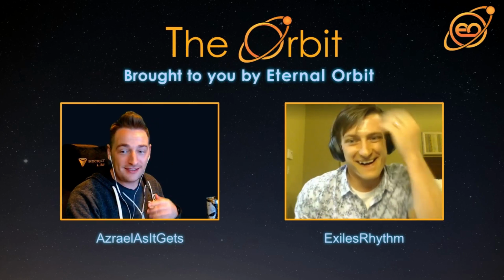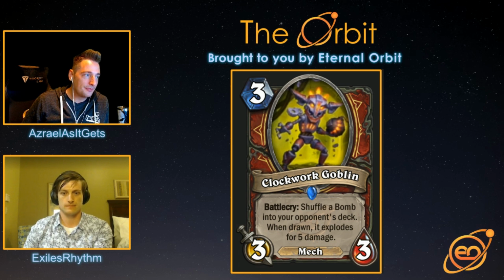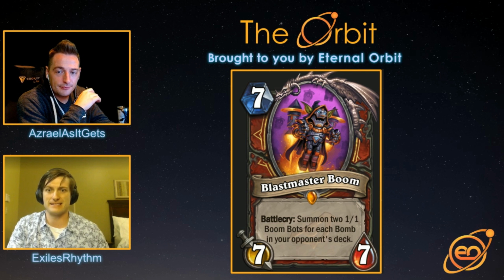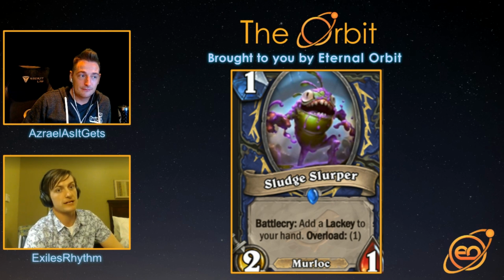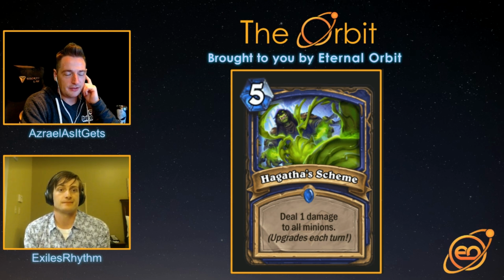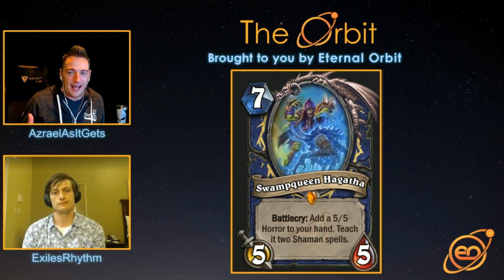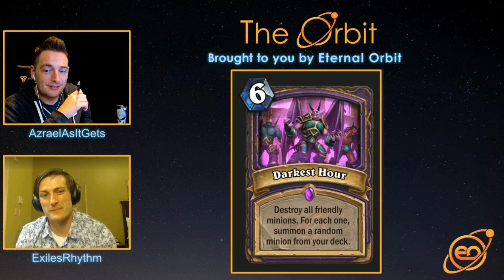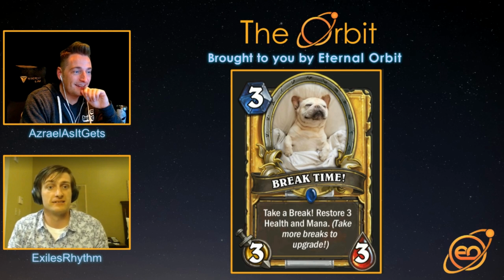The Orbit - Ros Card Review - E5, p3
A new VODcast talking about Hearthstone, gaming and more.